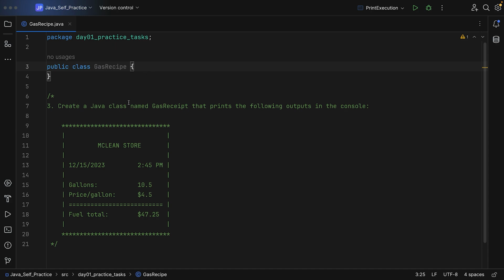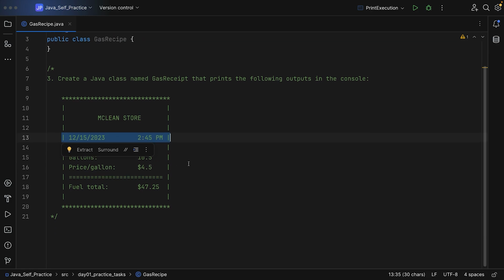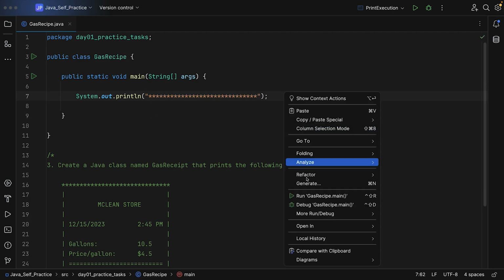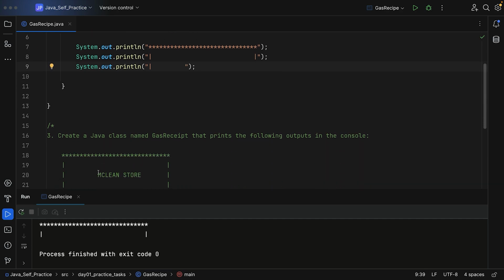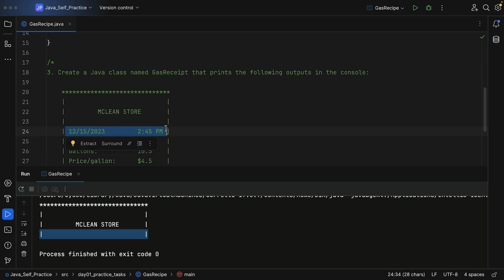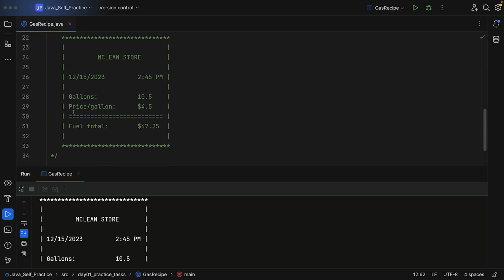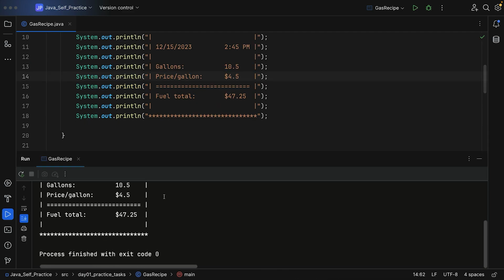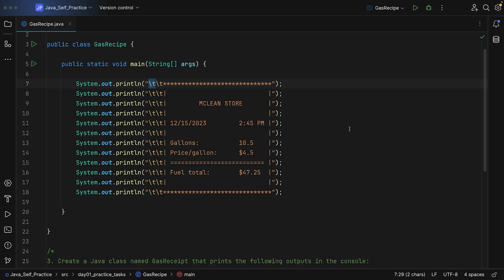Day 03 - 16 - GasReceipt Task Solution